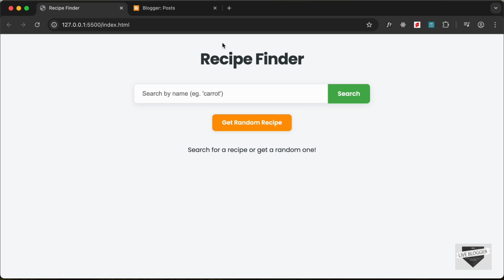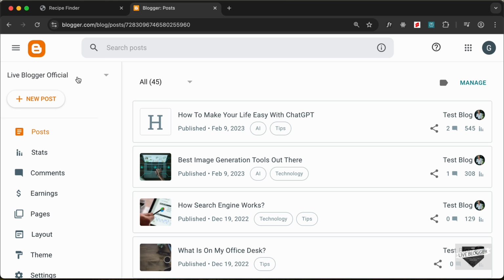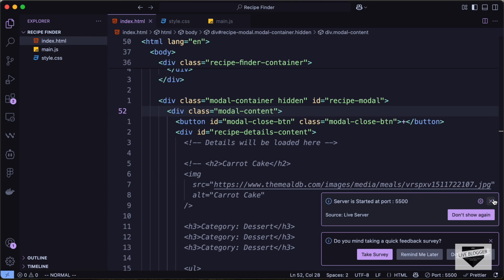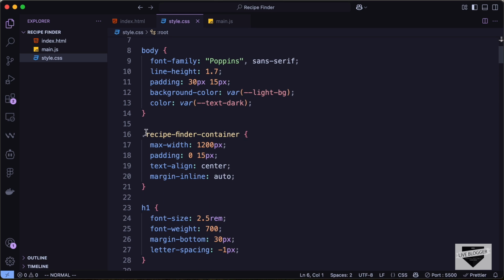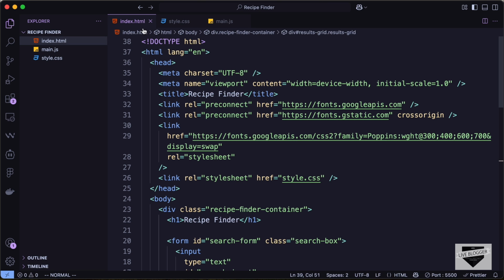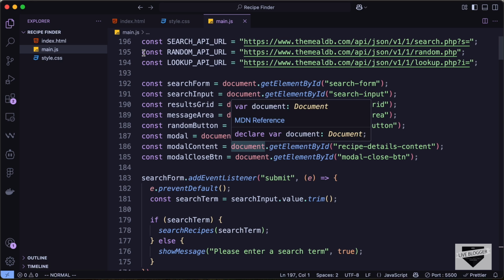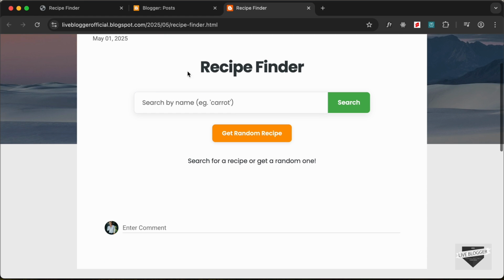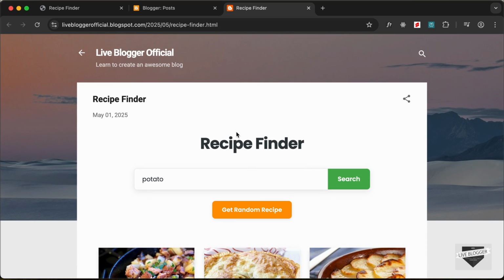How To Add Recipe Finder To Your Blogger Website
Hi guys, in this video, I will show you how to add a custom recipe finder app to your Blogger website. I hope you find this useful.